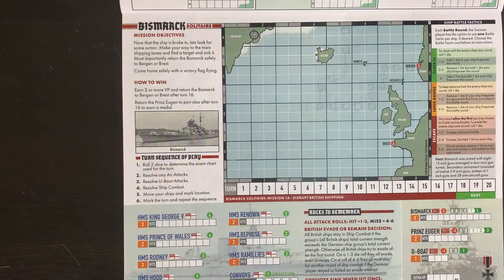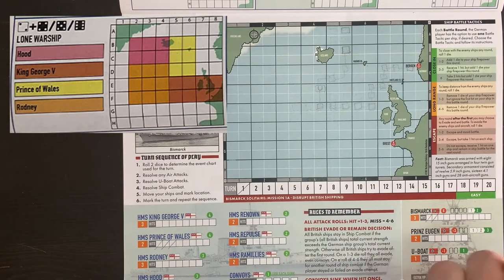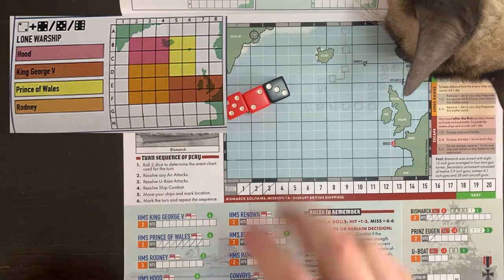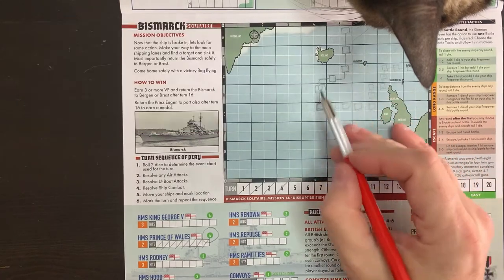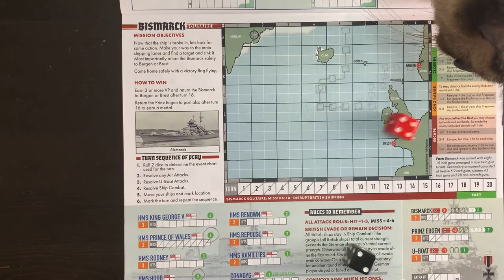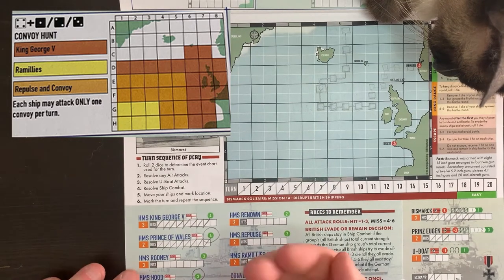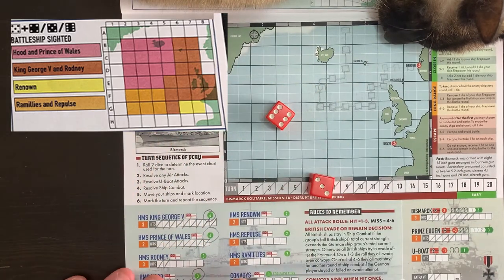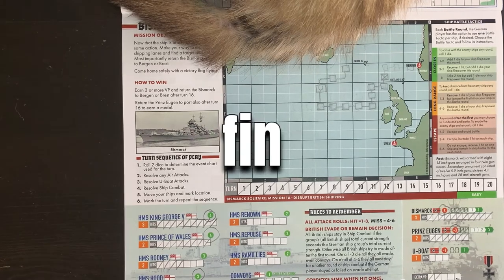Bismarck Solitaire - Game Play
Shabby and I play some Solo Bismarck from Worthington.

An original Bookgame by Mike Wylie, Sean Cooke, Grant Wylie

Join us as we terrorize the Atlantic with the British Fleet on our tail, can we make it home safe?

The Original Edition:

The Bismarck Solitaire Midnight Edition: